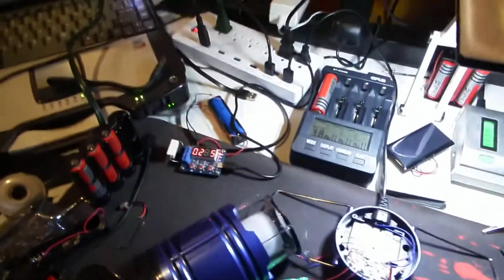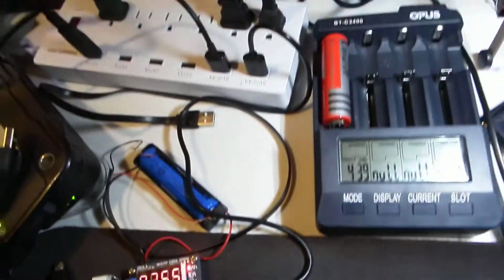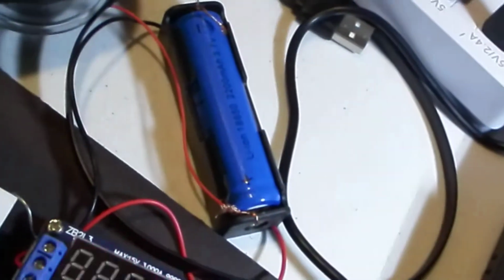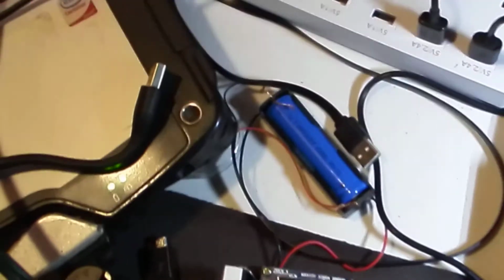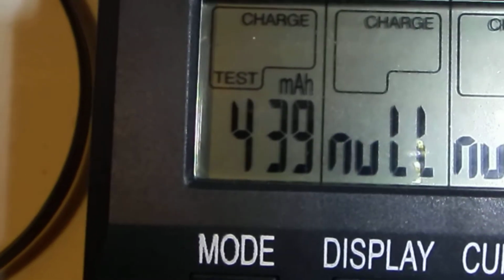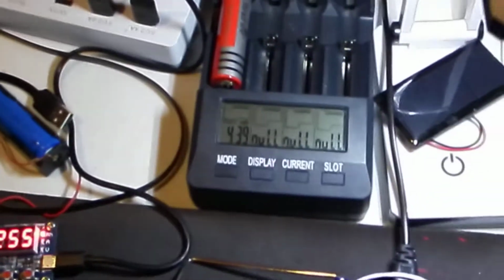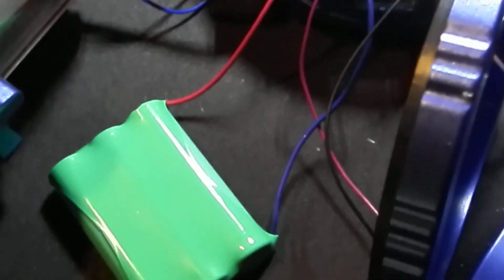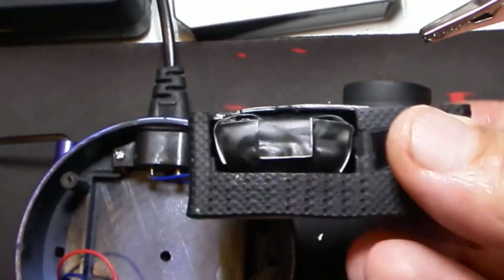18650 chinese junk battery test AND recommended GOOD versions.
Short video about 18650 Batteries I have spoke of before.. How to find/avoid chinese knock offs because they are trash..

You will find them claiming anything from 3500 mAh to 10,000 mAh in capacity..  They are junk and in most cases, they are flat out lying in their links for these lithium 18650 batteries.

First off, GOOD 18650's average $25 or higher per pair.  Second, so far the best of them can get to about 3500 mAh MAX in capacity.

As you will see in this video, these chinese knock off's can't even deliver 500 mAh and usually even less.

At least for me, Trump doing the trade tariffs with China IS the right thing to do.. I am tired of being ripped off by chinese crap.

Here are a couple links to batteries I DO use and HAVE tested out as real and accurate in mAh ratings.

Orbtronic

Nitecore (yes one of the same brand of flashlights I recommend too)

** NOTE:  Amazon must be cracking down on fakes!!  A lot of the links are gone and even some of the actual good version brands are also now missing...

I verified both links above and those two ARE the top brands for 18650 lithium batteries because I have personally tested and use them.